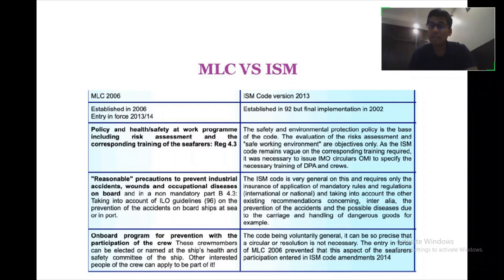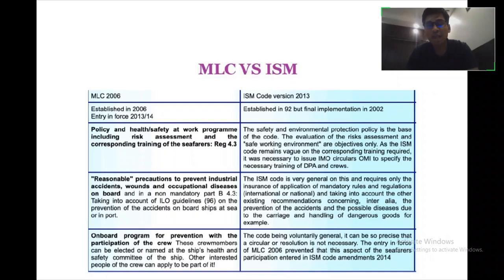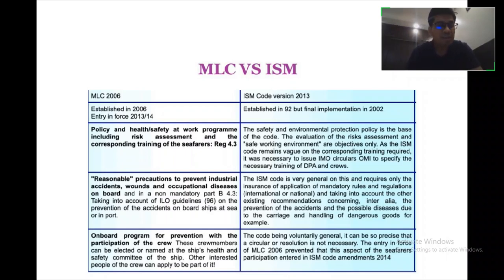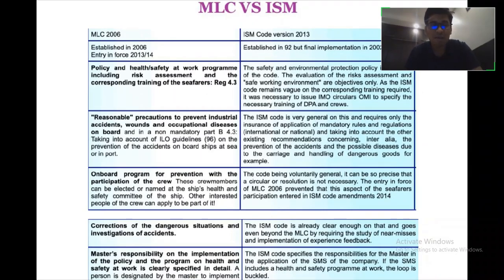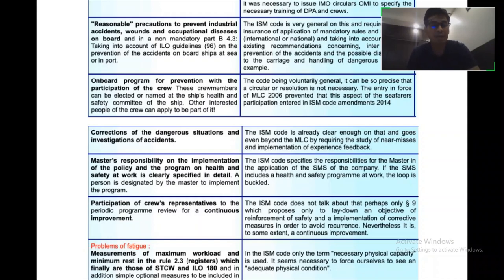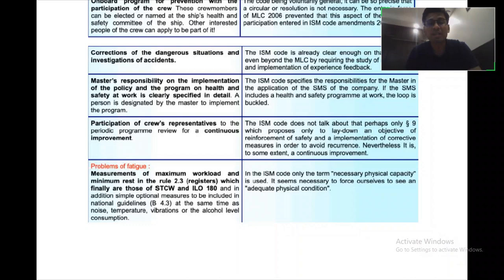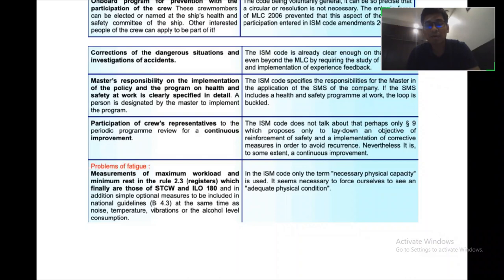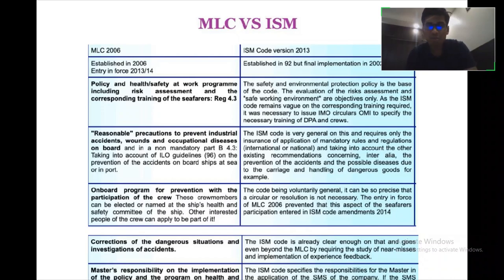Difference between MLC vs ISM Code | Maritime Labour Convention | Class 4 Orals